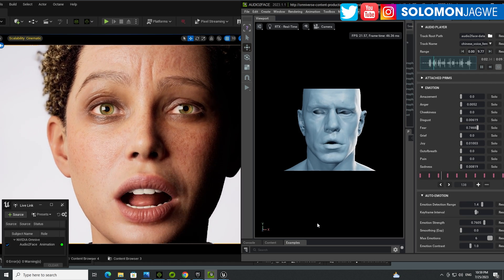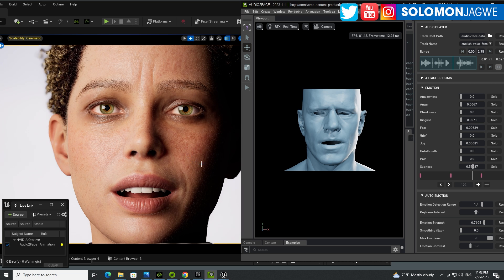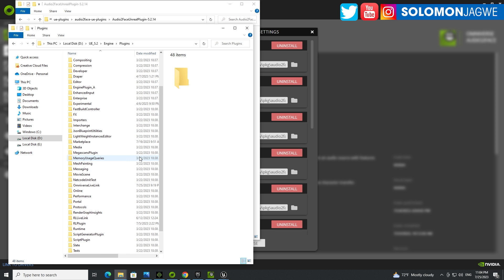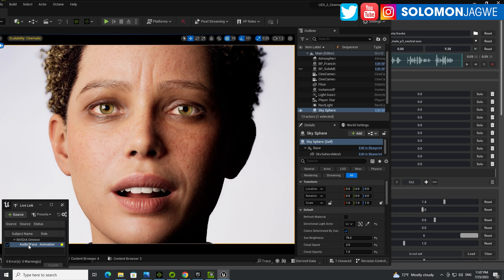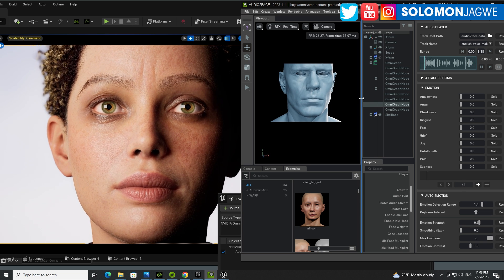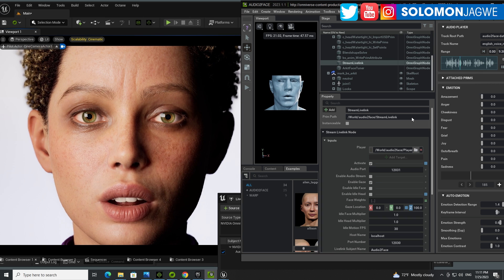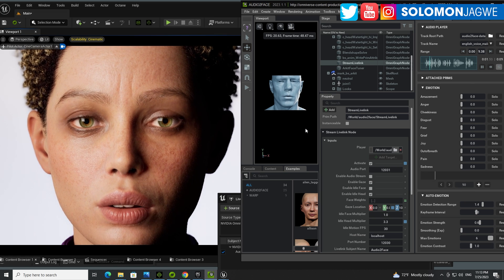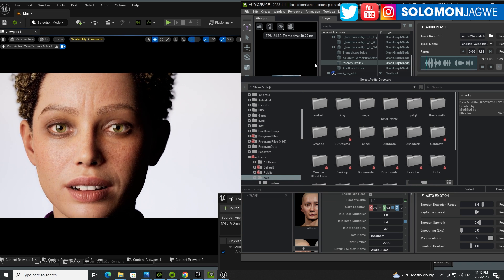Audio2Face to MetaHuman | How to Animate MetaHuman using Audio2Face Live Link | Unreal Engine 5.2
Audio2Face to MetaHuman | How to Animate MetaHuman using Audio2Face | Unreal Engine 5.2 ~ In this video I show you How to install the new Omniverse Live link Plugin, which you can use to animate a MetaHuman using the amazing NVIDIA Omniverse Audio2Face Real-Time Facial Animation | Thank you @NVIDIA Learn more about the Omniverse | Download the Free iClone Unreal Live Link Plugin